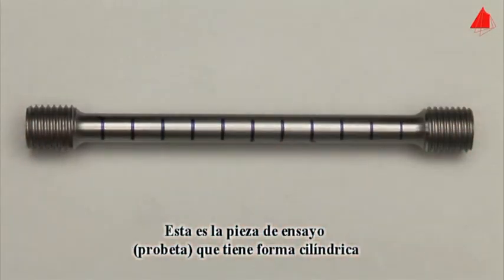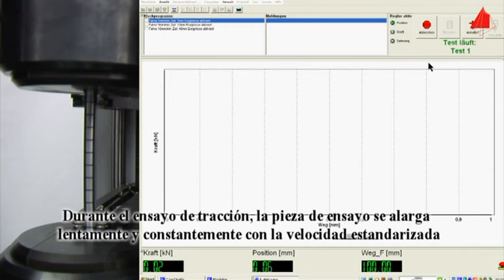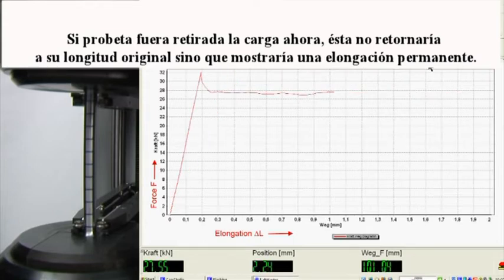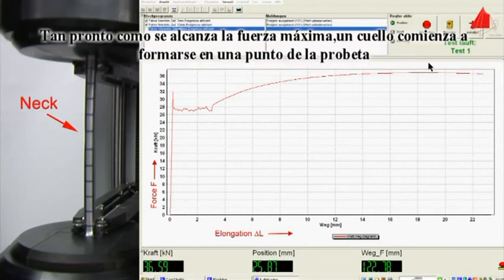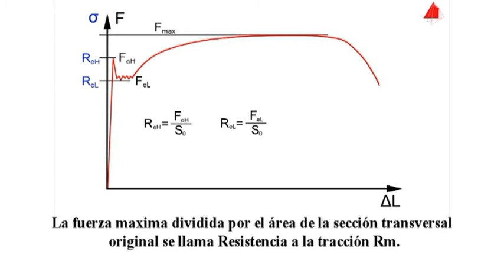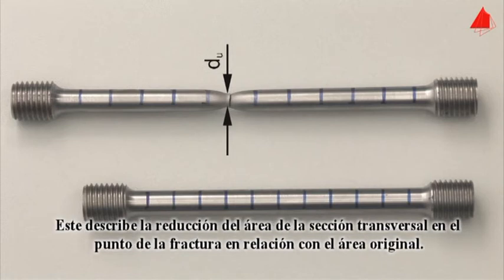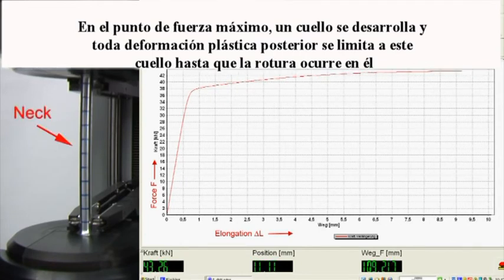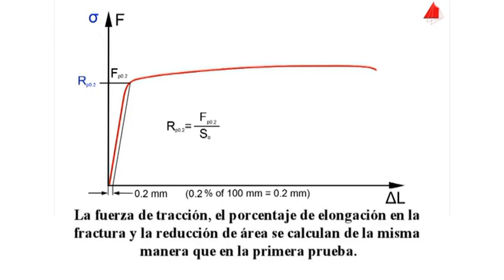Tensile Test ok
Los derechos del siguiente video son propiedad de HOCHSCHULE KARLSRUHE Technik und Wirtschaft University of Applied Sciencies. Traducción y Subtítulos realizada por M. Moya. Sólo para fines netamente académicos.